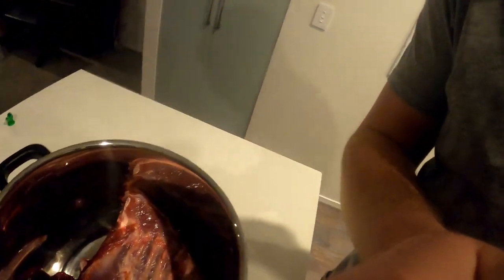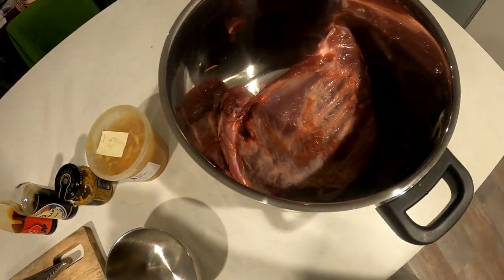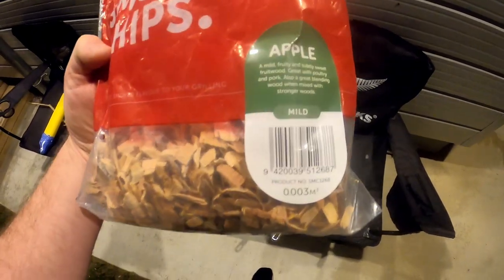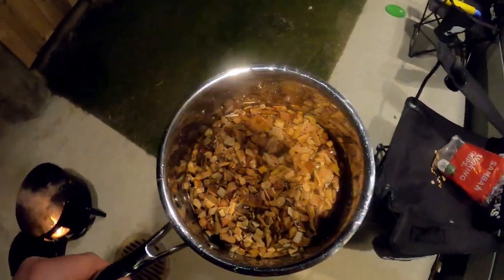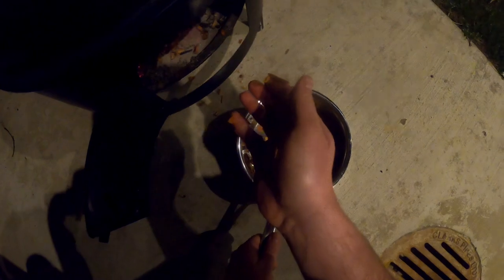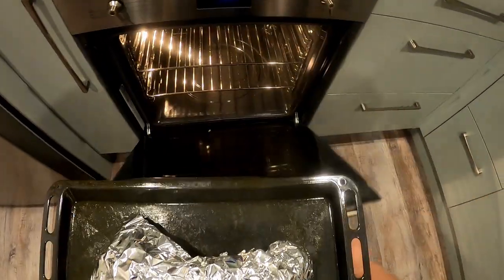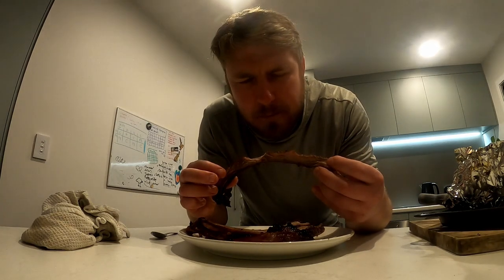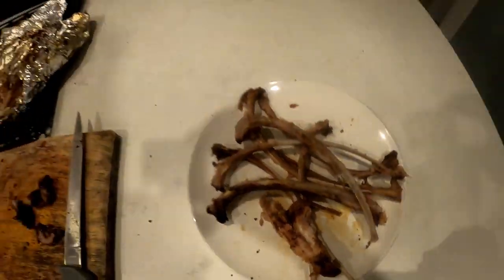Lockdown NZ! Wild Boar ribs smoked with honey and soy sauce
New Zealand has been put back into level 4 lockdown! Quite a bit of spare time on my hands so decided to get the smoker out and smoke some wild Boar ribs!

I had been out hunting for the 1st time with a good friend Mark Gilly Gilchrist. Although i never got any footage Gilly said i can document the next hunt which i will definitely do! We only got a couple of small pigs the 1st time but the boys went out the next day and got themselves 160lber which i kindly got given the carcass.

I think i did the Wild Boar justice by not wasting the carcass and putting it to use. The ribs turned out perfect with still plenty meat to chomp on. It was really delicious and can't wait to do it again!

Hope you enjoyed this short video i appreciate you watching.

notification of my latest video CHEERS!!!